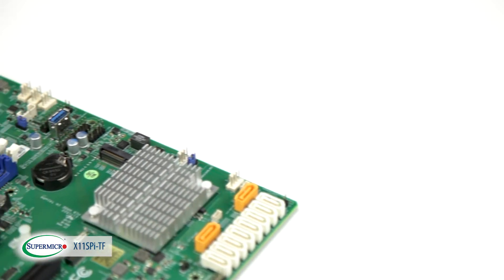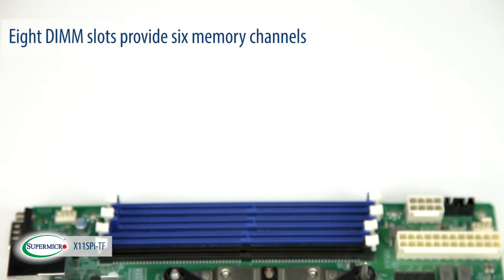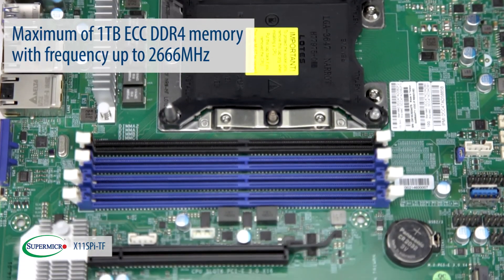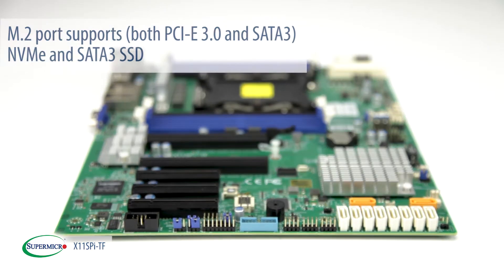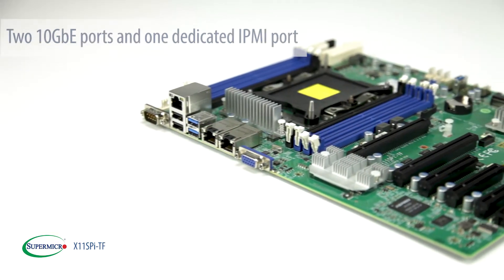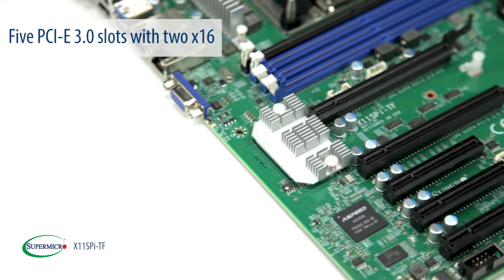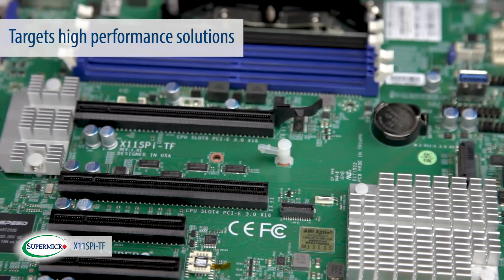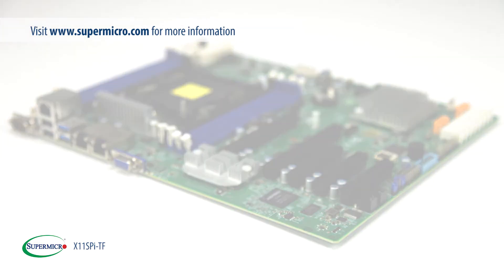Supermicro SuperMinute: X11SPi-TF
X11SPi-TF targets at high performance solutions. It has been chosen by many customers to build performance-focused applications.